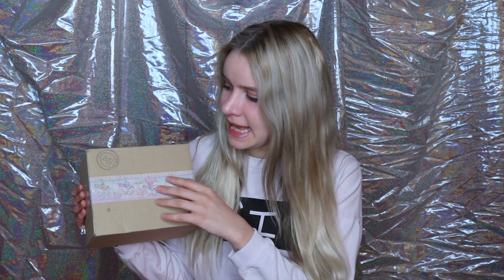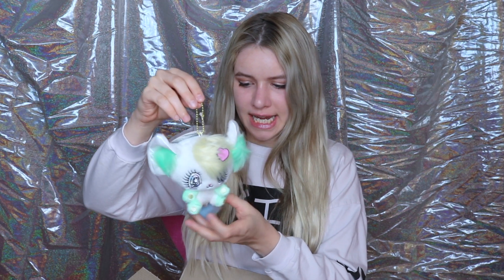Pixie + PeroPero Sparkles Unboxing and Review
Cute Unboxing and Review of my PeroPero Sparkles Keychains by Yurie Sekiya purchased from Pixie